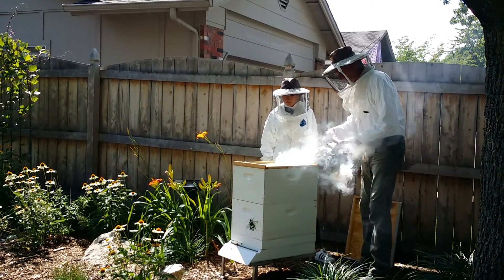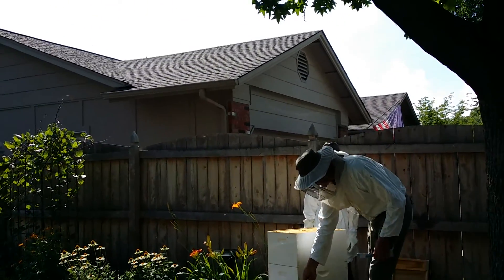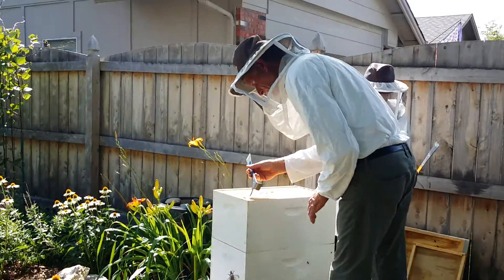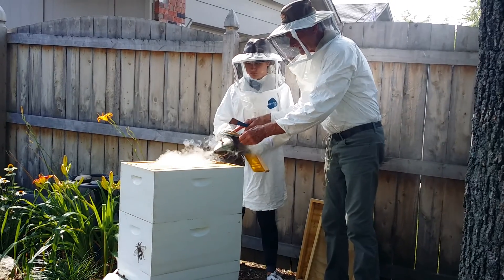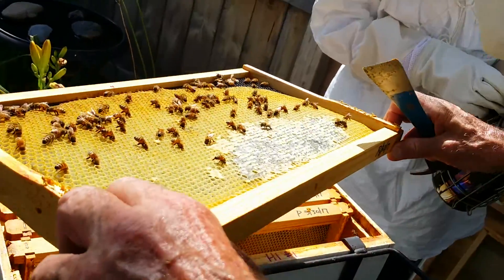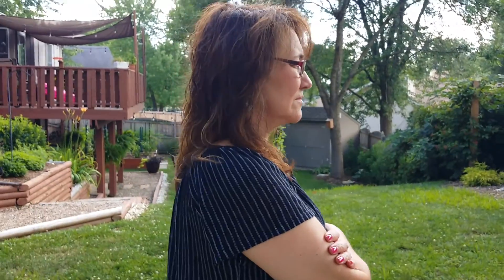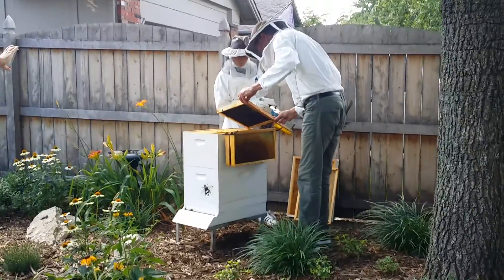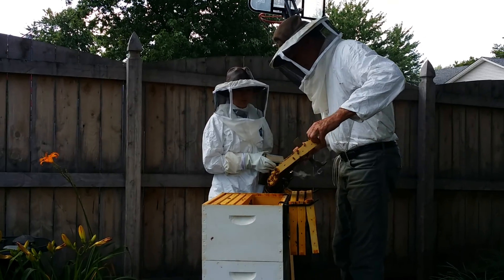Katie's 1st hive inspection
Stl 7/4/18